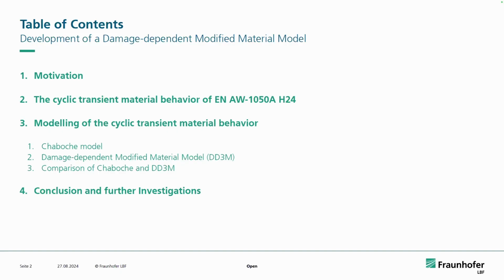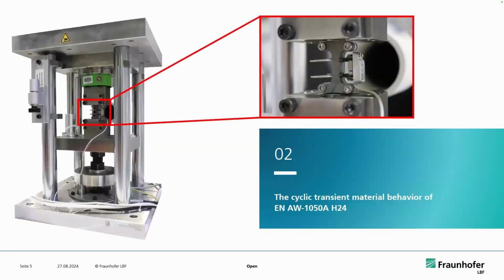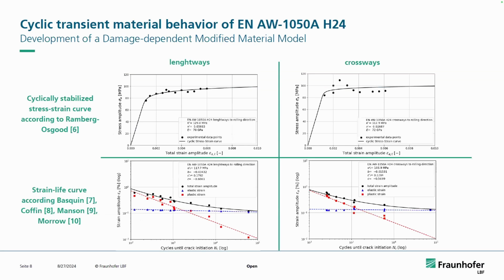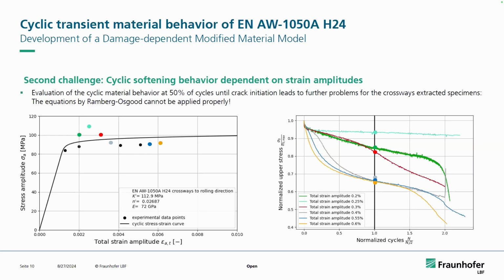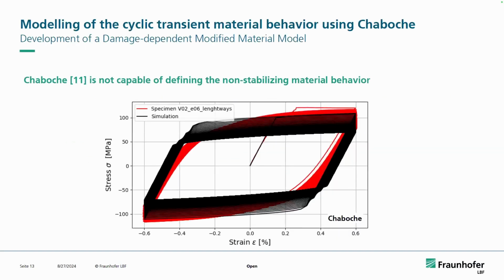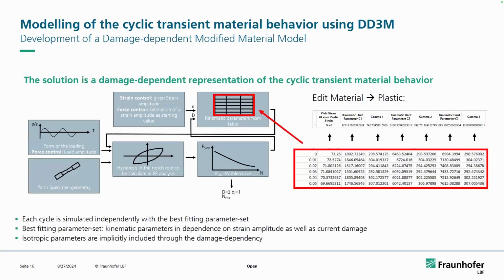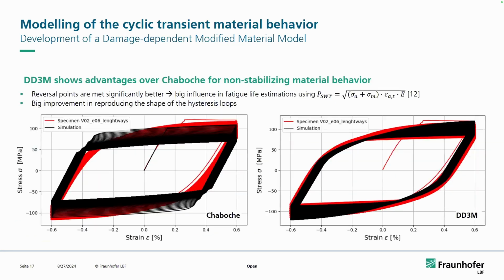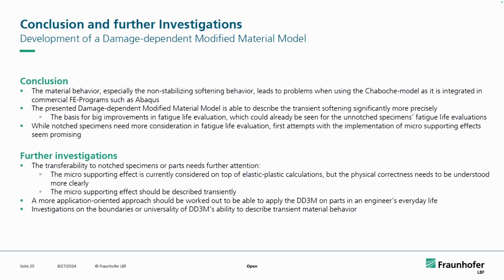DEVELOPMENT OF A DAMAGE DEPENDENT MODIFIED MATERIAL MODEL FOR ENHANCED DESCRIPTION OF TRANSIENT MATE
Korschinsky, Tim; Möller, Benjamin; Kiel, Marvin; Hecht, Matthias